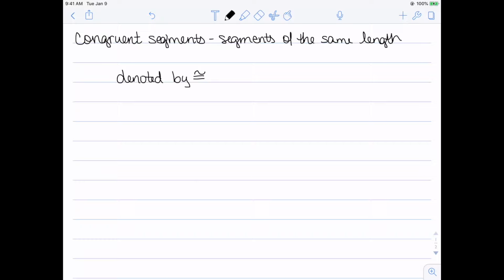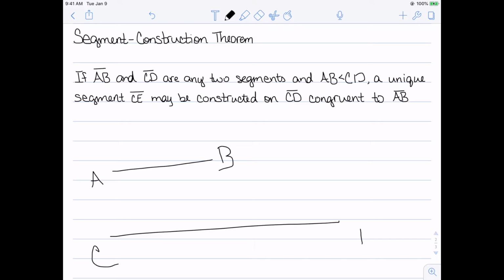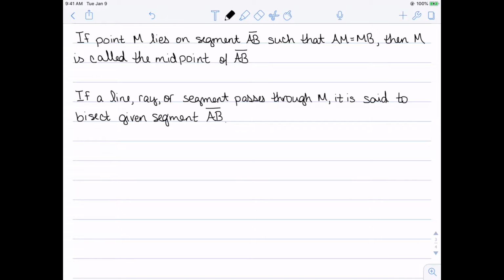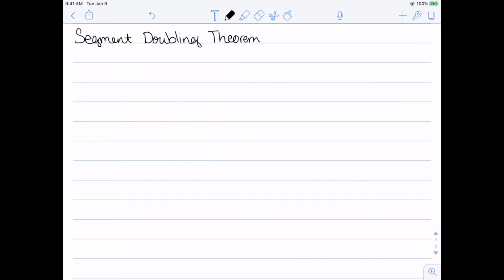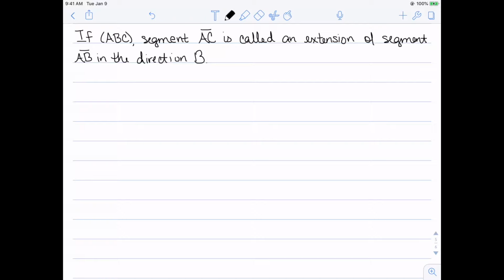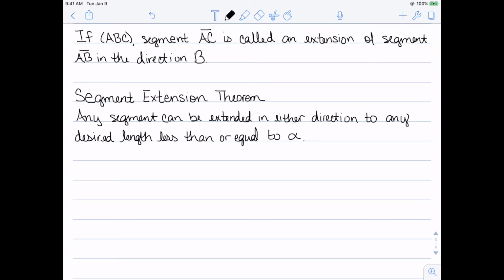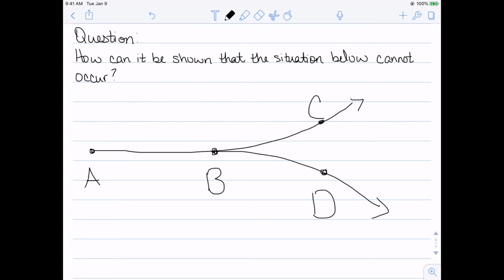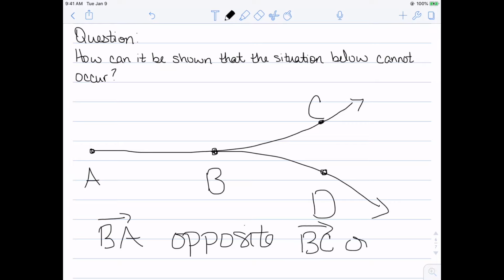Construction Theorems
I give the basic construction theorems for segments.